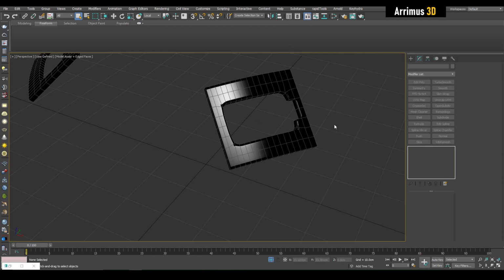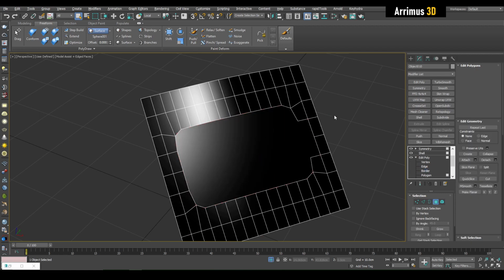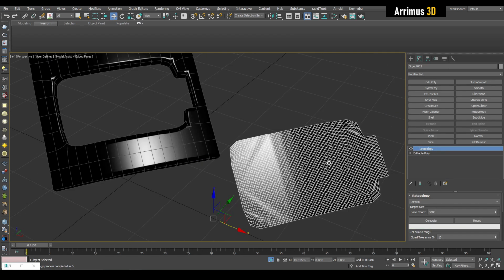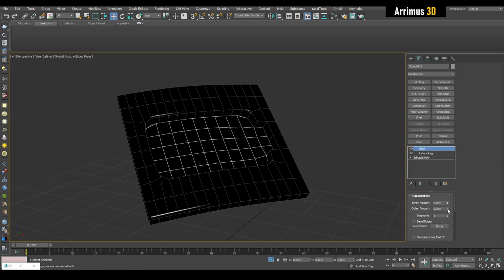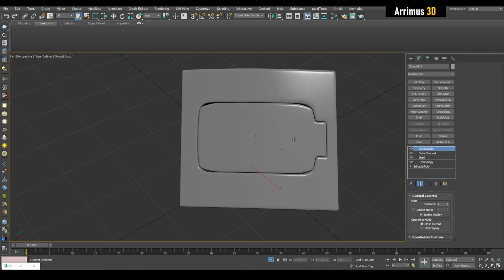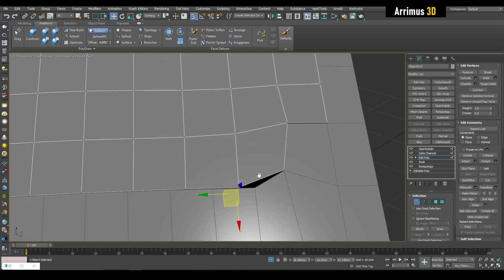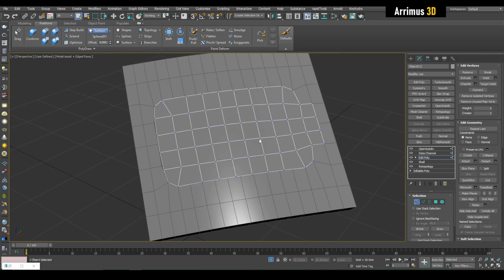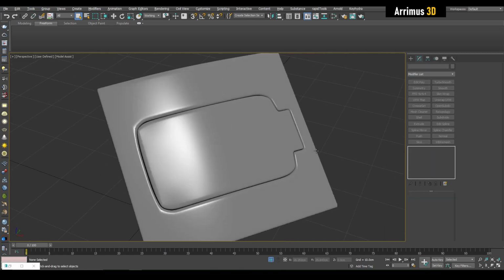Cool Retopology Trick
In this video I will show you a cool retopology trick in 3DS Max. Thanks.